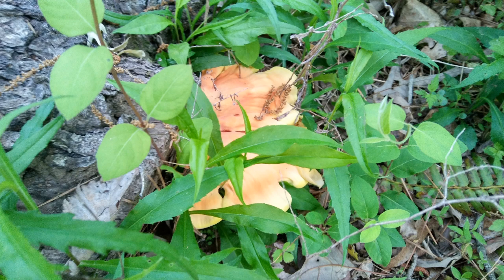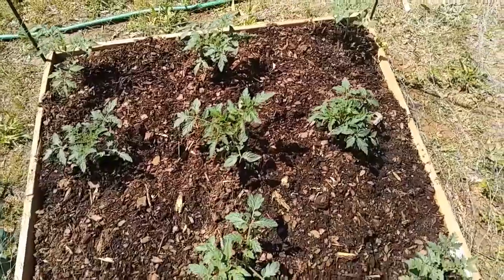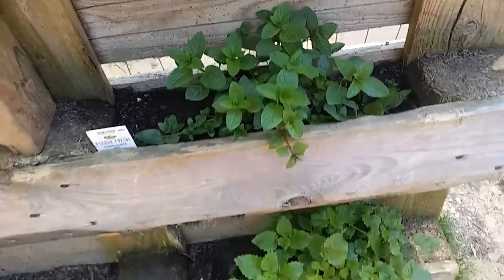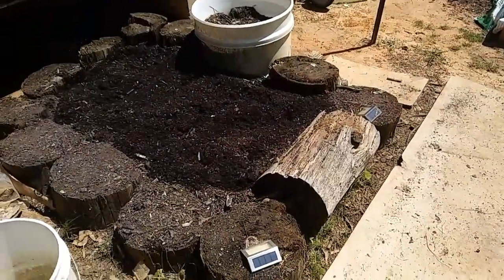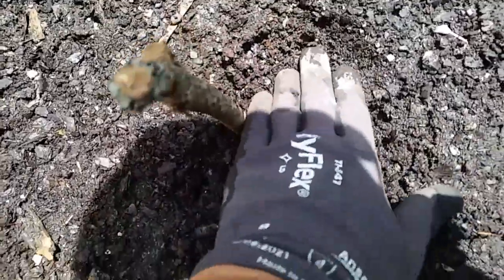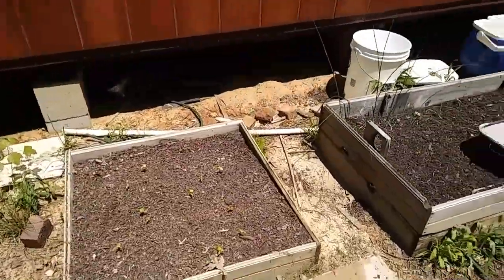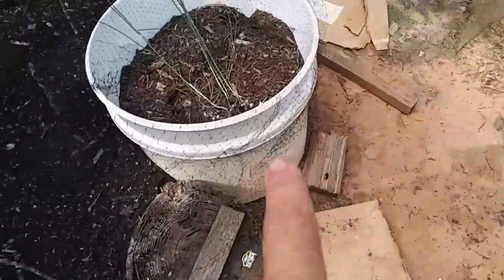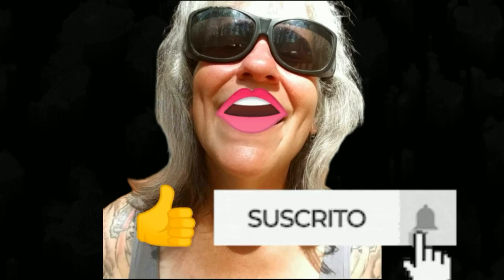Three Sisters Garden Started! - Ann's Tiny Life and Homestead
I'm so excited because I've started my first 3 Sisters Garden! You plant the corn first. After it comes up and grows a bit I'll plant the pole beans (and peas!) Then once they're growing I'll plant the squash. I can't wait to see how it all turns out!